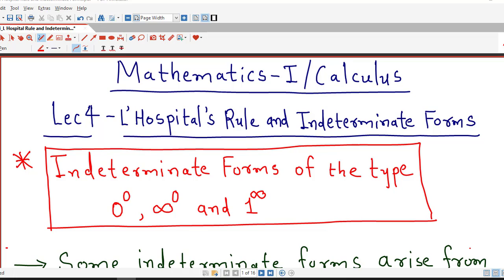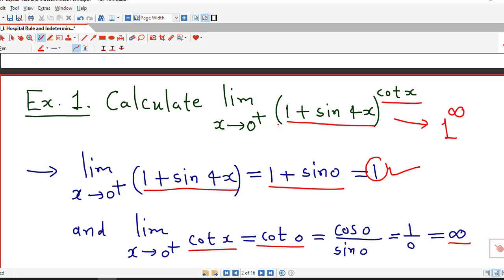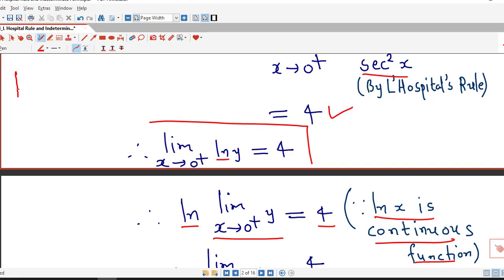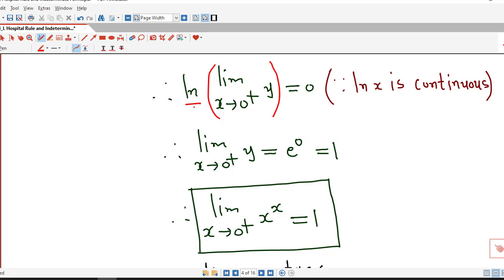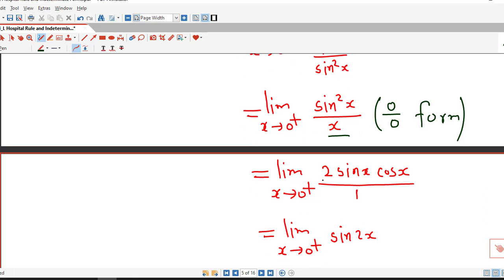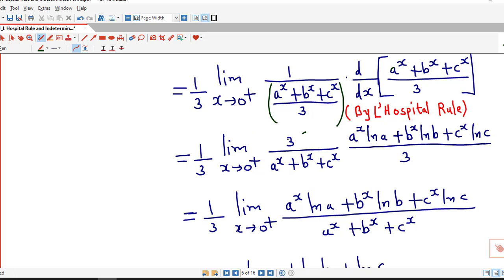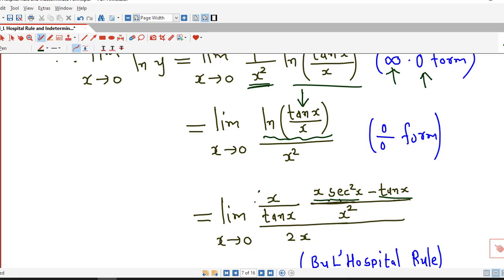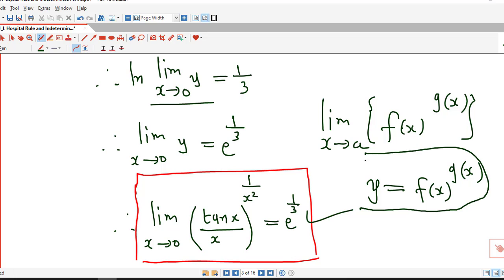Lec4/L' Hospital's Rule and Indeterminate Forms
In this lecture, we have discussed indeterminate powers using L' Hospital's rule with examples.